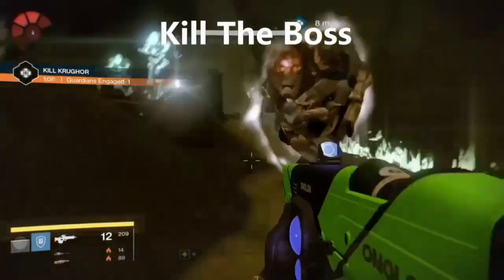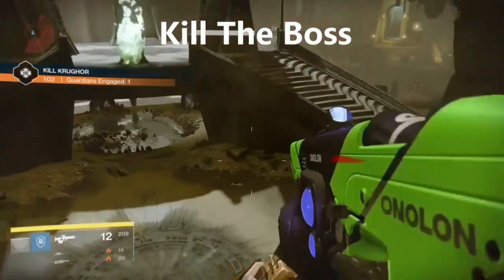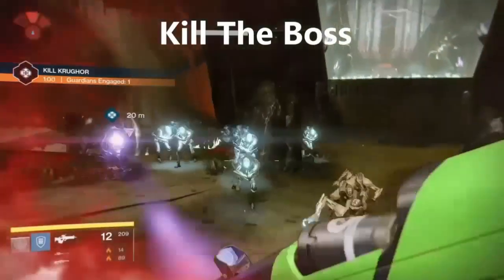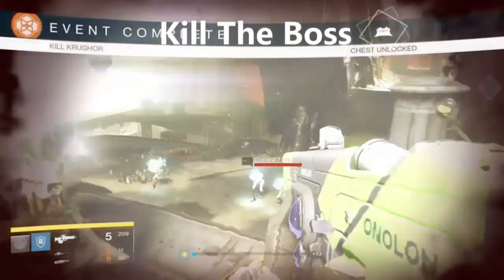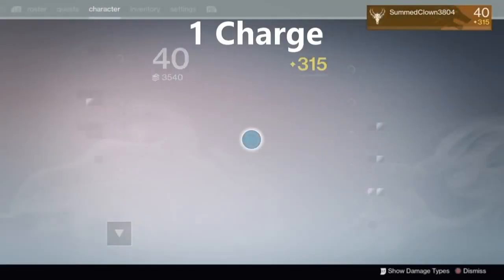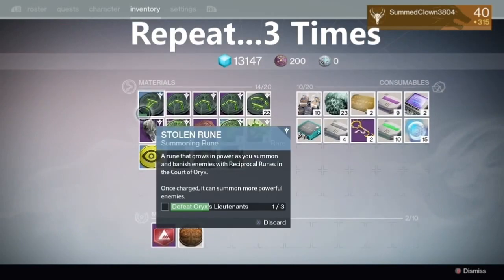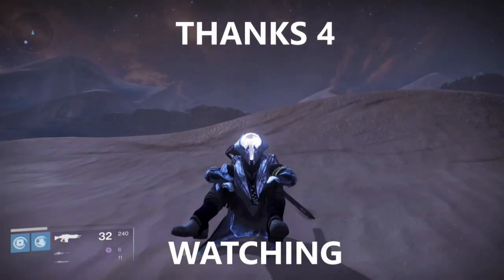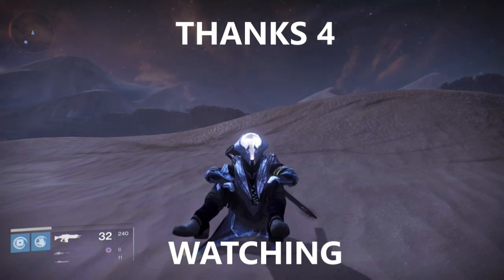Destiny; How to Charge a Stolen Rune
How to charge the stolen runes on court of oryx

Hope you find these helpful. Please check out the CRAZYTAKEN youtube channel